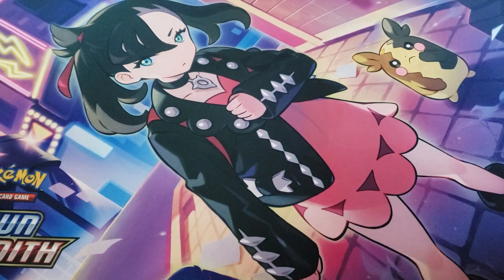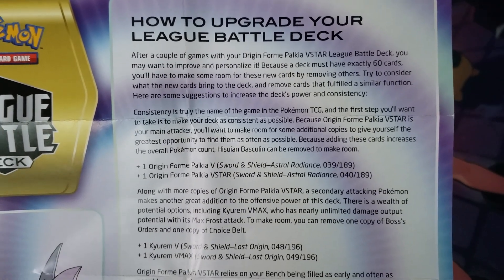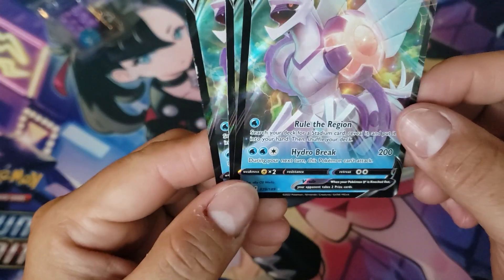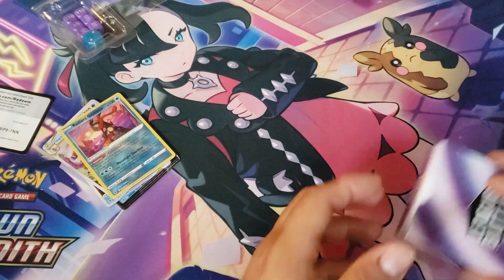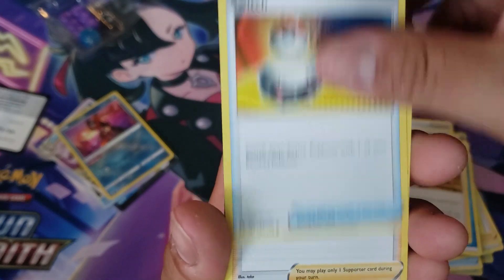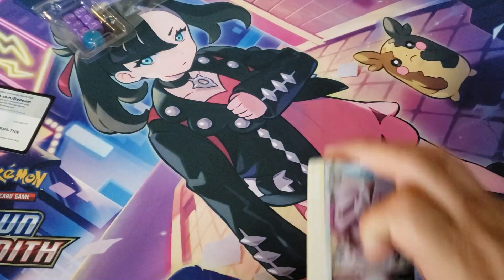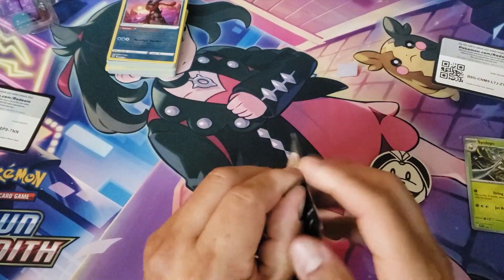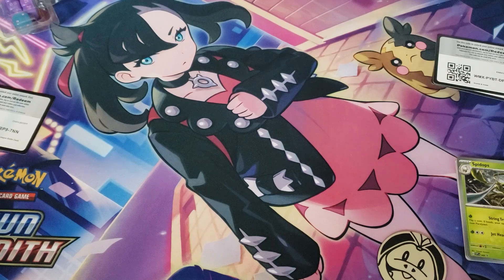*ALL NEW* Pokemon League Battle Deck Palkia VSTAR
Opening and taking a closer look at the new League Battle Deck Palkia VSTAR.

Where you can find some of my storage items: